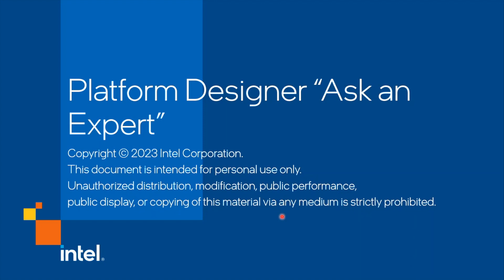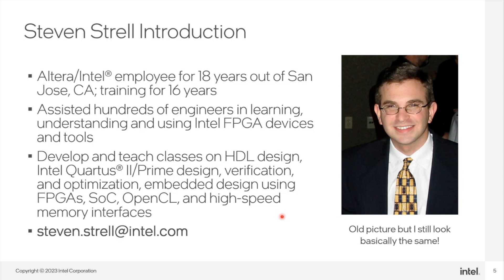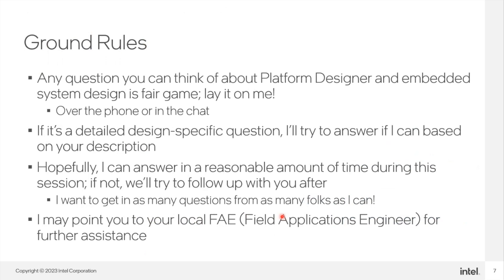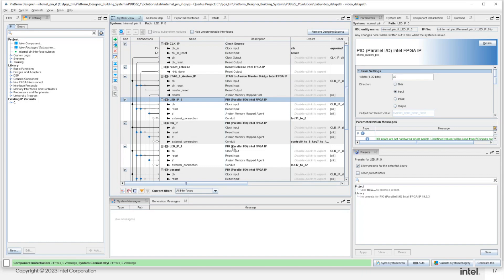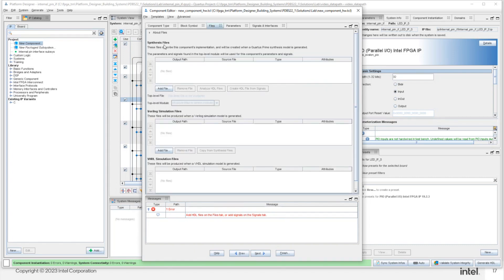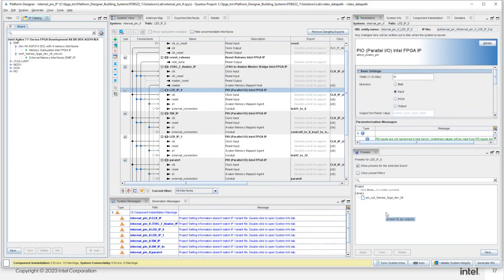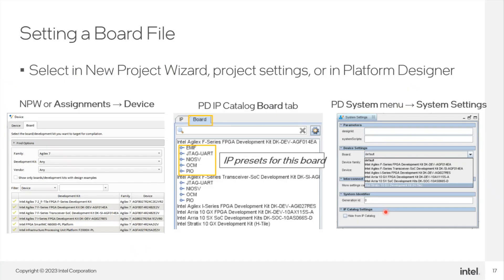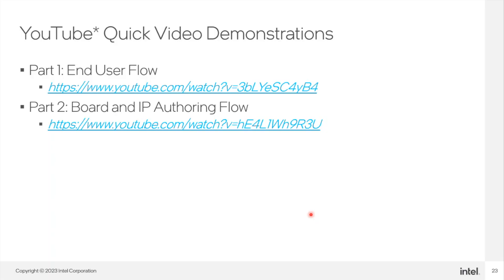Platform Designer "Ask an Expert" November 29, 2023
"Ask an Expert" series airs on a monthly basis and encourages audience participation to ask questions in regards to the topic of the month. This is a recorded video of the session.